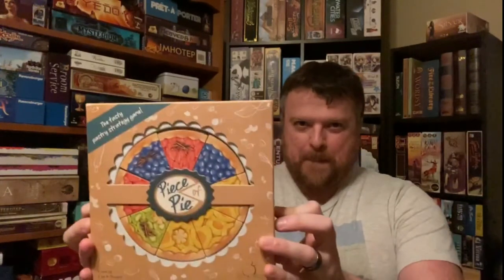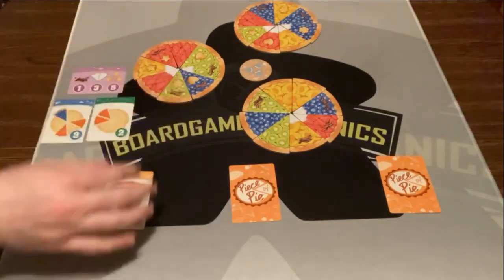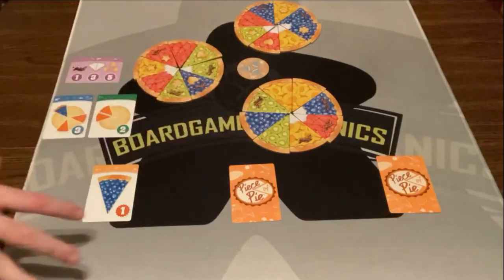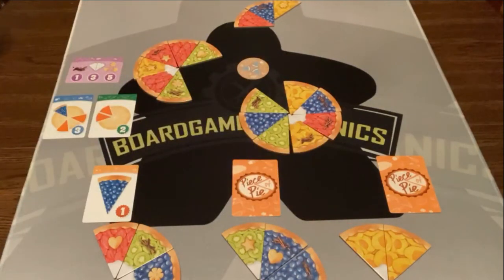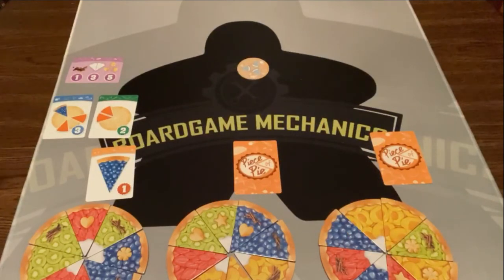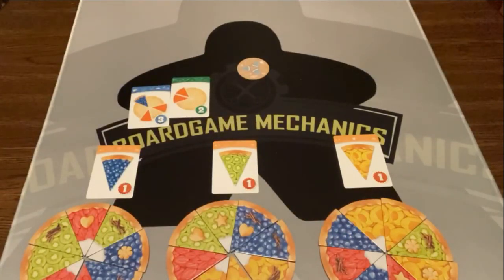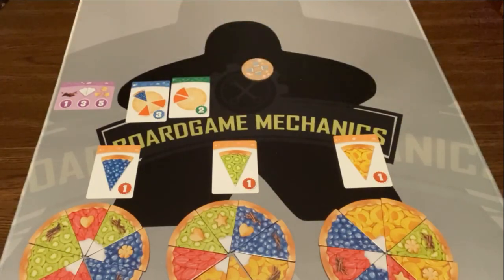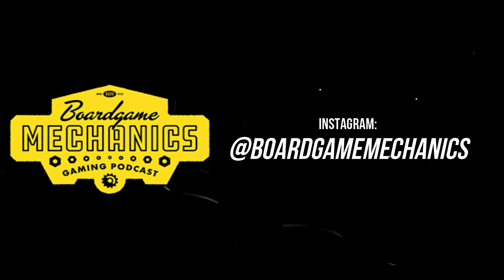Jason's Board Game Diagnostics of Piece of Pie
Jason takes a look at Piece of Pie from Blue Orange.  This is a game for 2 to 4 players where players are trying to build the best pie that they can while trying to collect their favorite flavors.  This is a fun little filler game that can be played in between larger games.

***Review copy provided by Blue Orange***